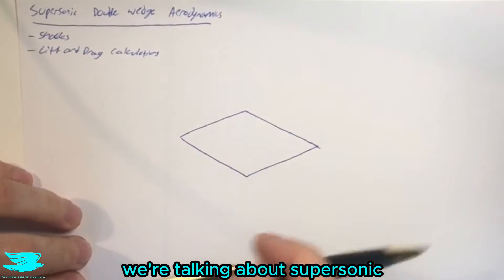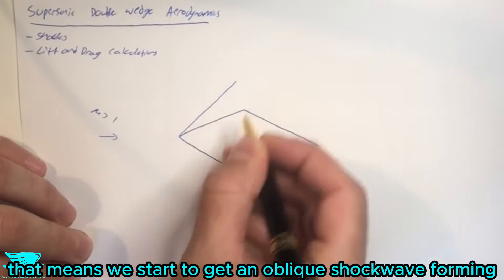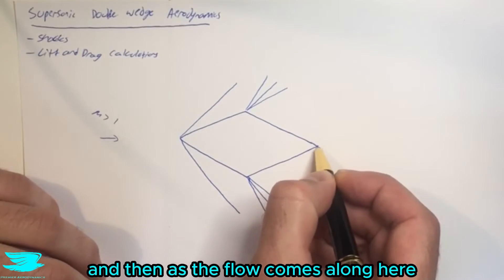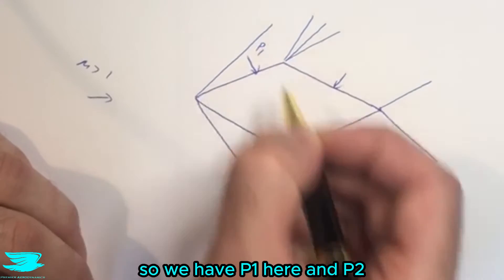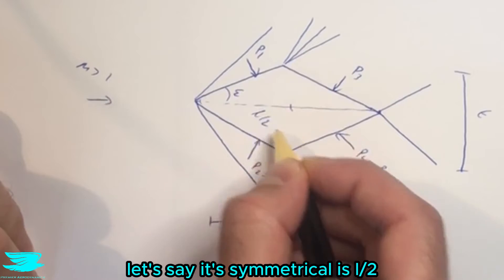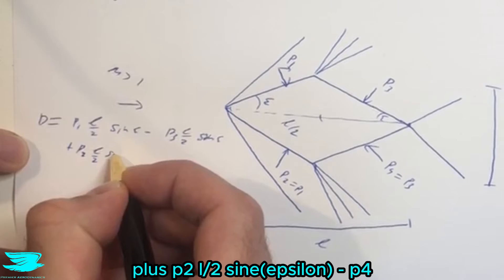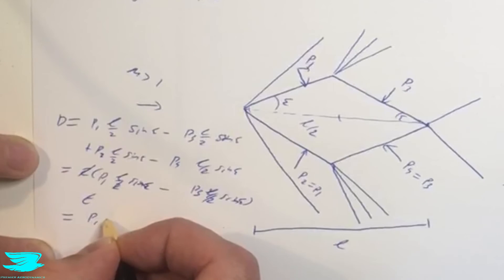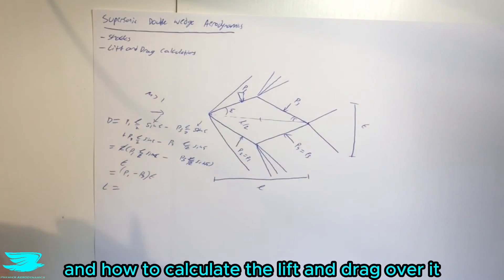Supersonic Double Wedge Airfoil Aerodynamics [Aero Fundamentals #50]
Double wedge airfoils, also known as diamond wedge airfoils, are one of the most common supersonic airfoil types. What are their aerodynamics? How do you calculate the lift and drag of the airfoil?